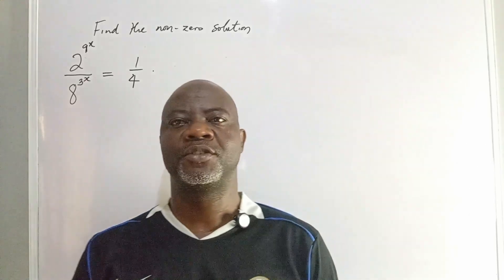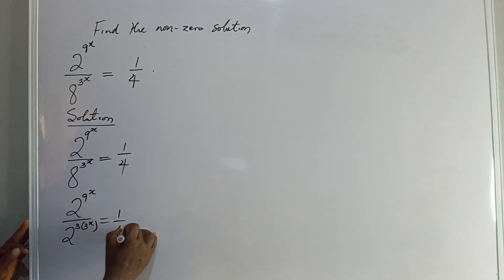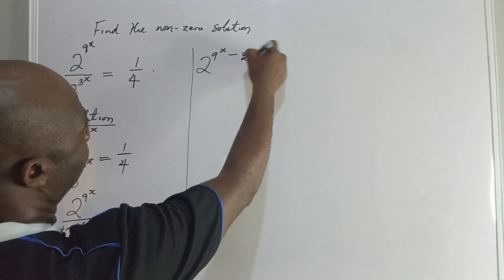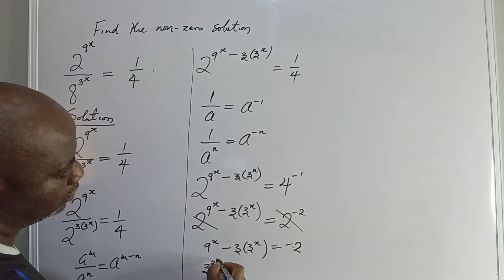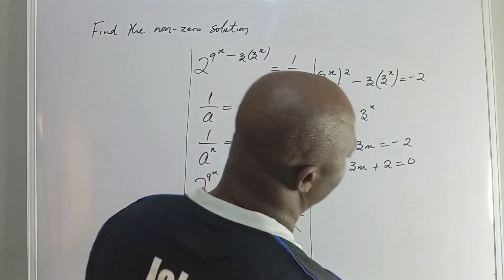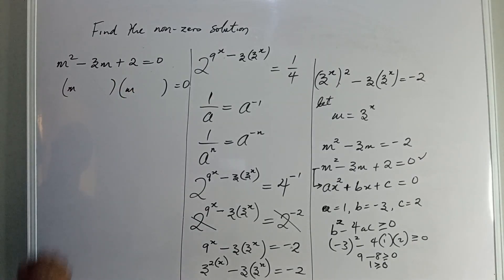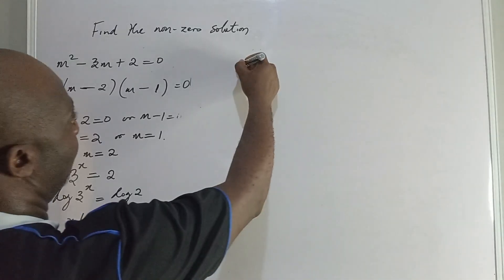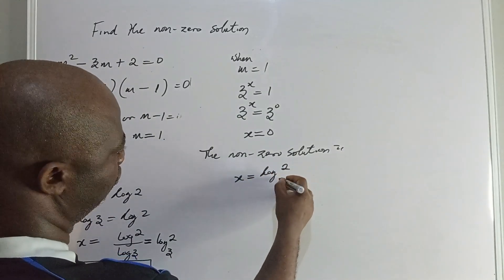Can You Solve This Cambridge Admissions Question?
Working on entrance-exam maths? This lesson shows a tidy substitution approach to crack a hard exponential equation, with me(John) explaining each step clearly.